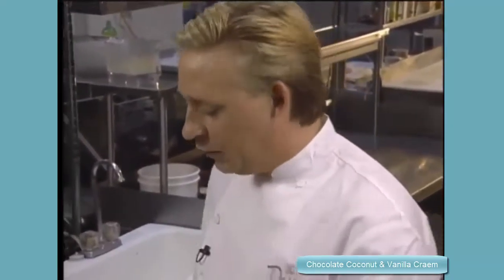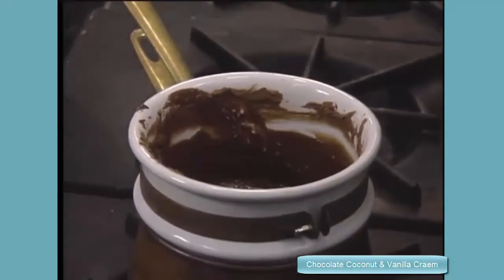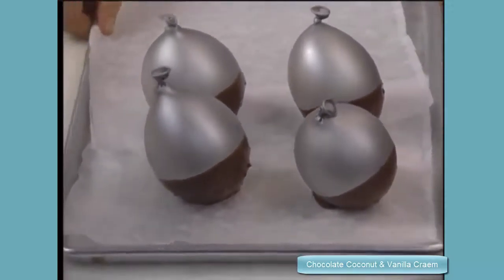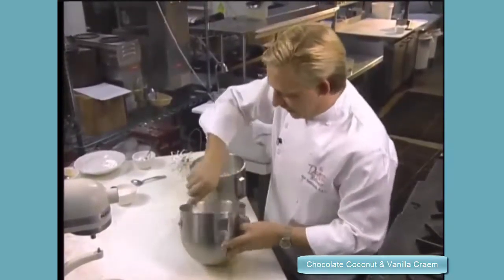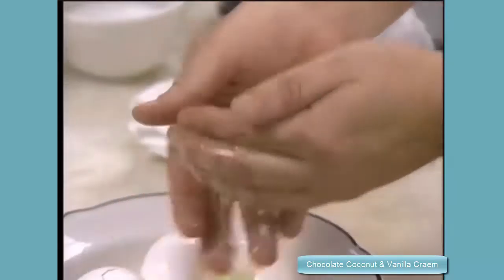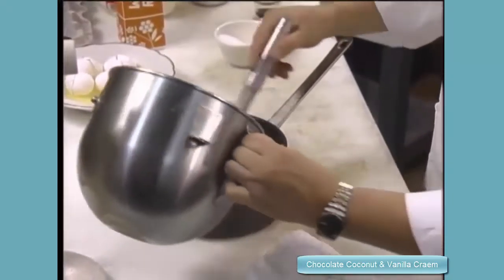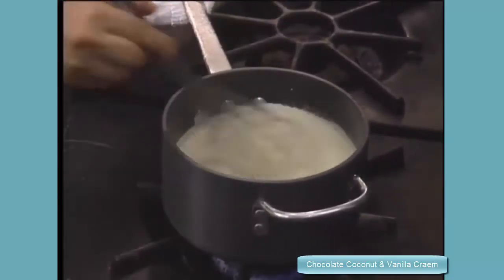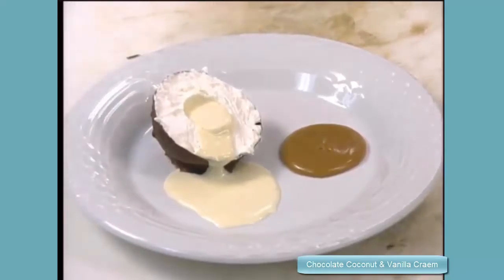Chocolate: Chocolate Coconut with Vanilla English Cream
Chocolate Coconut with Vanilla English Cream  by Kim Kringlie
Chef Kim Kringlie’s recipe is a lesson in trompe l’oeil. He dips Mylar balloons into chocolate halfway up, refrigerates then to harden the chocolate, then pops the balloons. Voila!, a hollow chocolate half sphere ready to fill with cream cheese-coconut cream. Once the cream freezes, a melon baller is used to hollow out the center to resemble a coconut half. This chocolate molding technique can be used with other fillings such as chocolate mousse, ice cream, and fresh berries drizzled with sabayon.